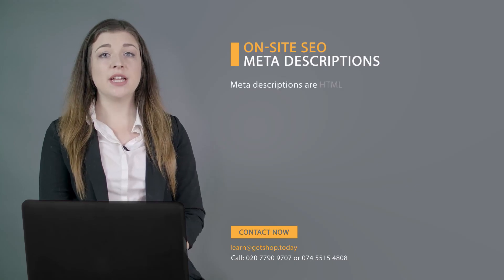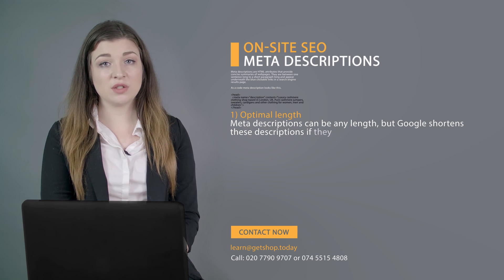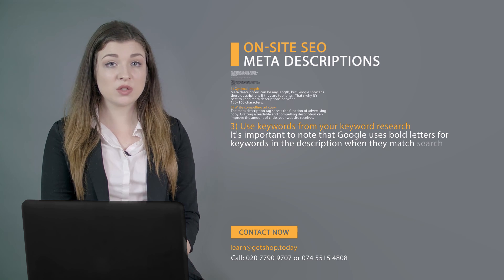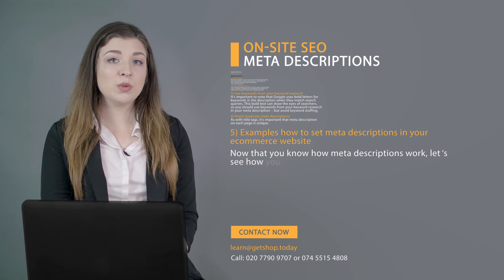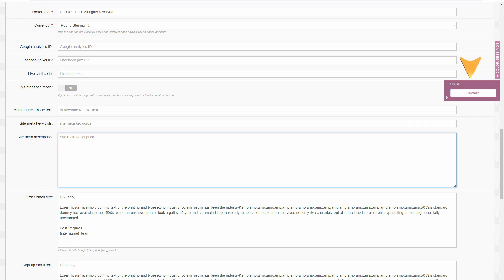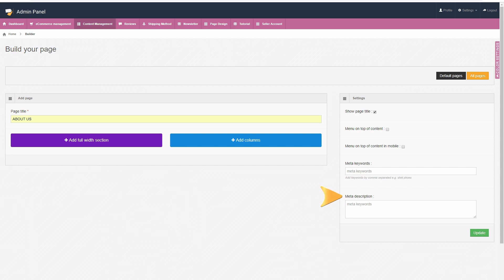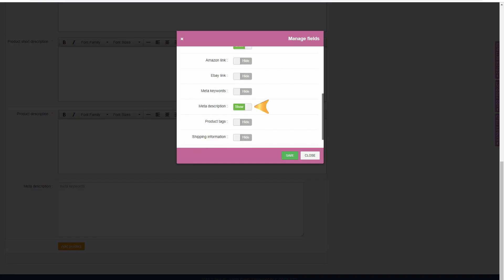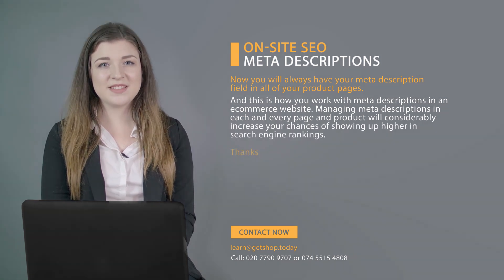Meta Description (On-site SEO) | Search Engine Optimisation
In this video, we are explaining what is meta description (which is an important part of on-site SEO/ search engine optimisation). This video is a part of a playlist/crash course "How to Start a Dropshipping Business in the UK".

Types of dropshipping:
What is Manual Dropshipping ?
What is it Automatic Dropshipping?

What do you need to start a dropshipping business?

Product sourcing for dropshipping:
a) eBay
b) GT (GetshopToday)

How to set up an online shop using GetshopToday. Why choose GetshopToday rather than any other traditional eCommerce platform?
How to create a GT dropshipping API and integrate with your website.

How to set up an eBay developer account and get a developer API key to use in your online shop to:
Exporting your GT wholesaler products from your retail website to eBay.
Import products from eBay

WEB DESIGN

How to customise your new online shop using GetshopToday.

What is SEO?

Some final matters to consider when starting a dropshipping business.
Why will people buy the product from your website and not directly from the supplier?
What to do if a buyer wants to get a refund.
How to make sure you get a small number of refund requests.
If we create a dropshipping website using GetshopToday platform, can we still sell our own products on the same website?
Which business model is more profitable - dropshipping or selling our own products?

 Product photography and the basics of Photoshop. Why do we need to know Photoshop?

 FINAL NOTE: What is the best way to start your dropshipping business as fast as possible?